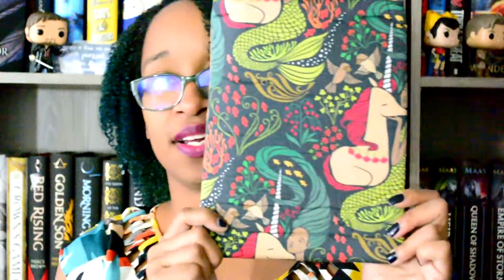Owl Crate Unboxing | September 2017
Mythical Creatures!